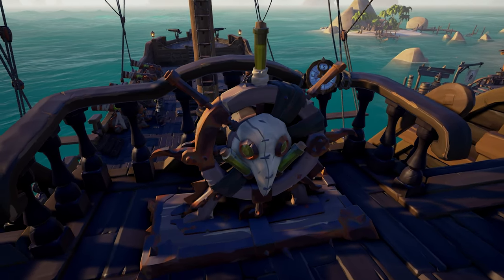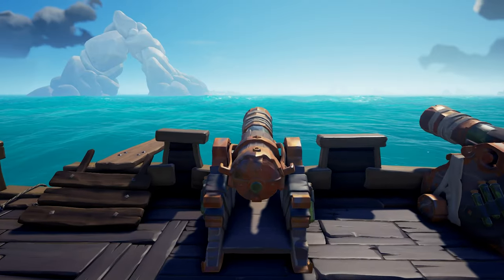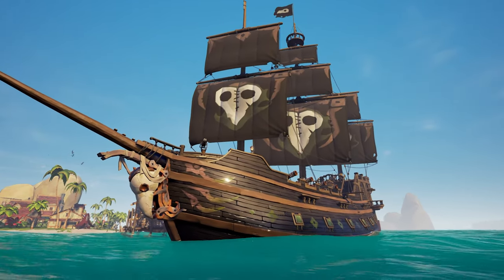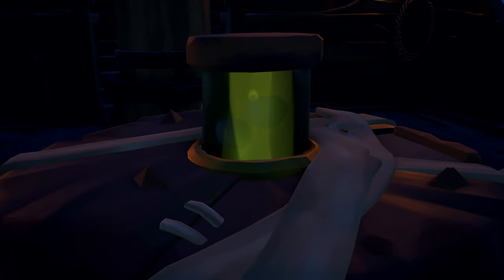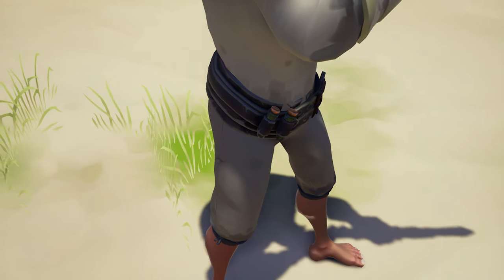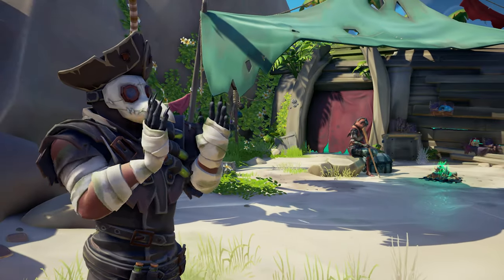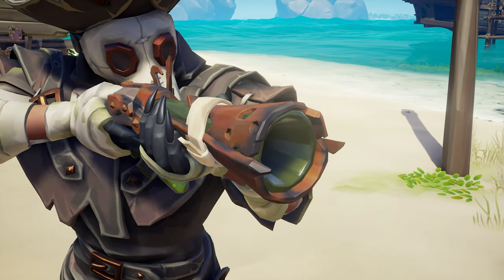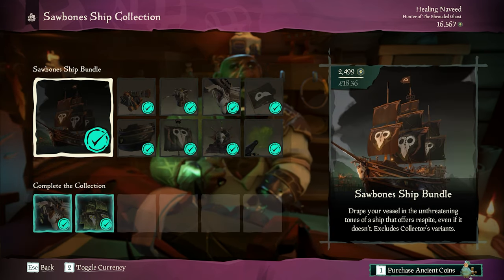SEA OF THIEVES April 2023 Pirate Emporium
SEA OF THIEVES April 2023 Pirate Emporium. The 2nd update of Sea of Thieves Season 9 released with a refreshed Pirate Emporium. We buy everything and take a look!